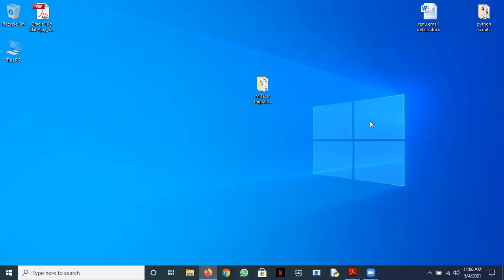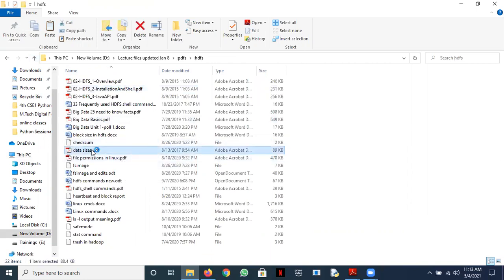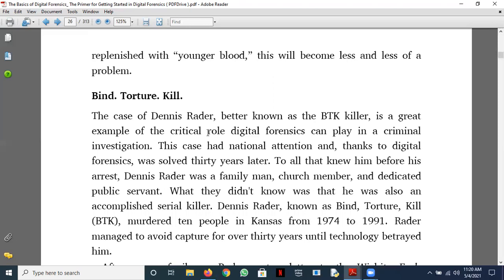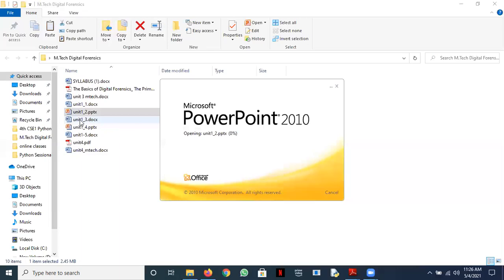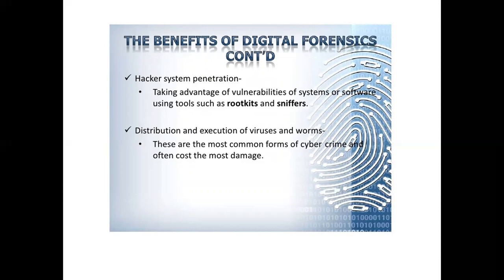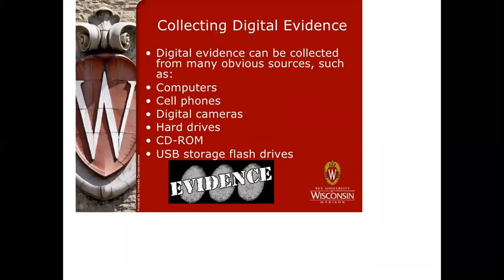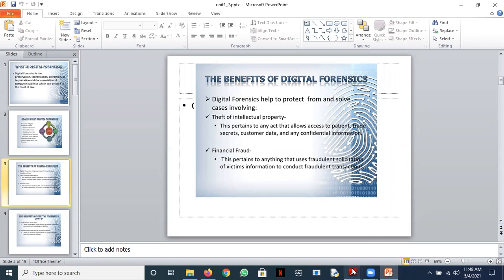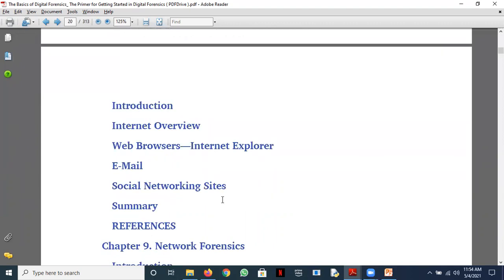M Tech Digital Forensics Lecture 1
1. Introduction to Digital Forensics.
2. Branches of Digital Forensics/
3. Benefits of Digital Forensics.
4. Challenges faced by Digital Forensics.
5. Steps in performing Digital Forensics.